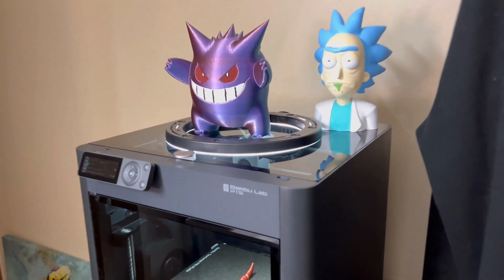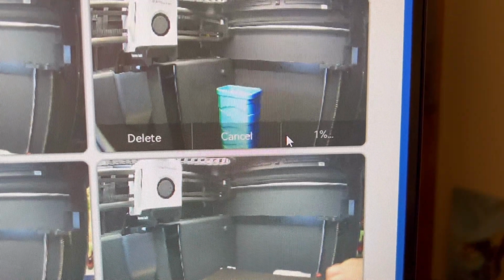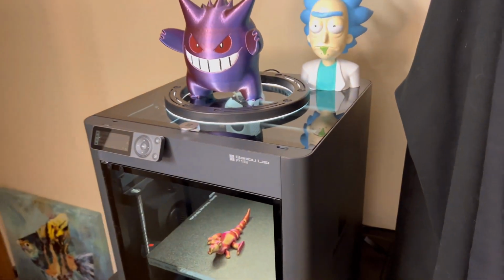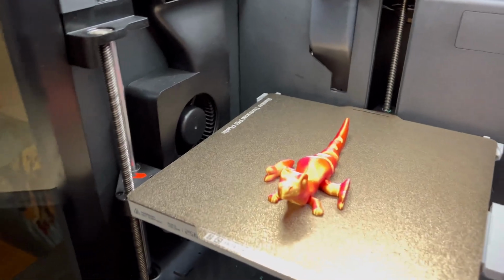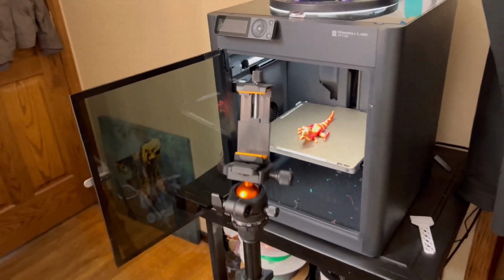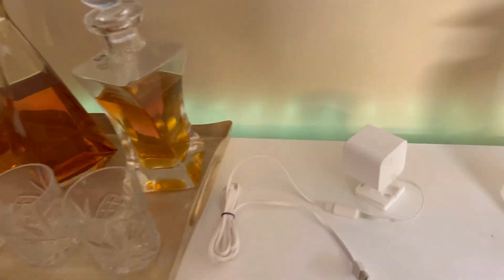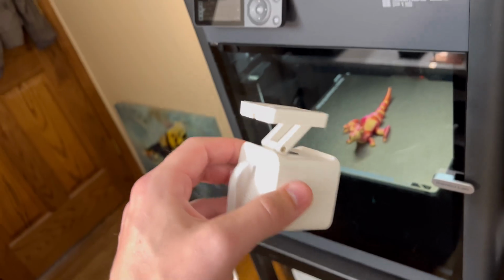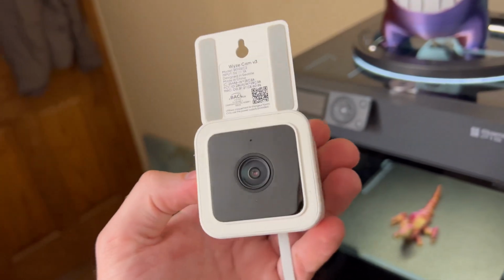Bambu Lab P1S Camera Setting, Upgrade, & Features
Discover the camera settings, upgrades, and features of the Bambu Lab P1S in this comprehensive guide! We'll explore how to optimize camera settings, upgrade options, and key features to enhance your 3D printing experience. Perfect for users looking to get the most out of their P1S.

Other Socials!